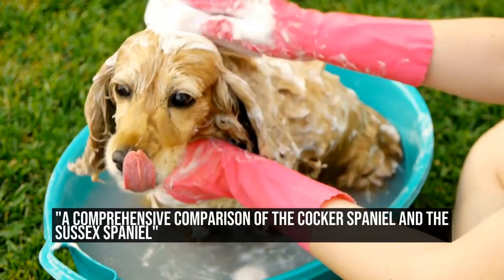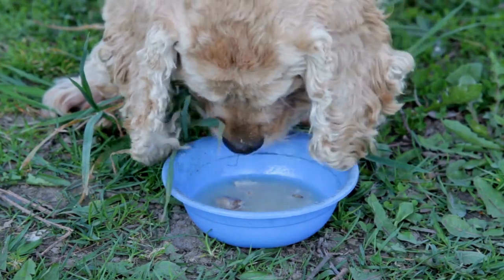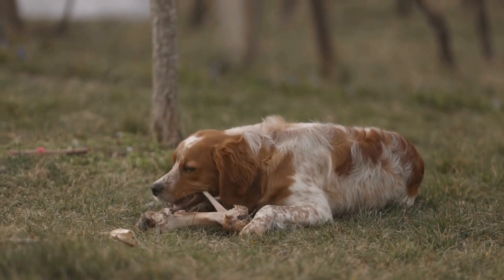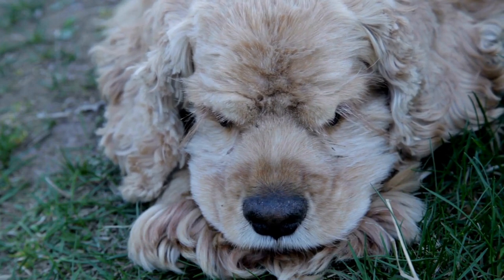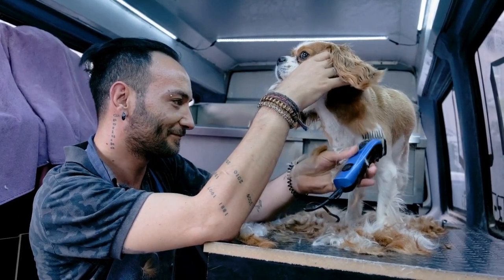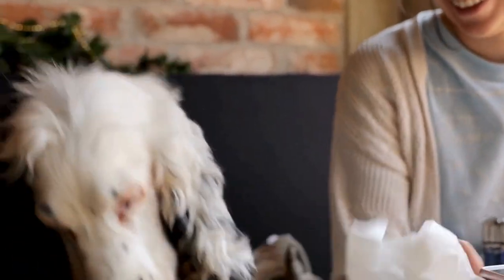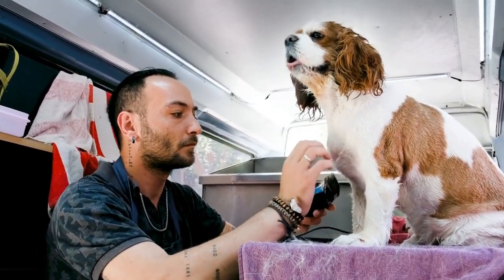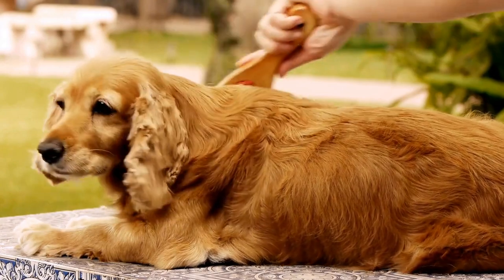A Comprehensive Comparison of the Cocker Spaniel and the Sussex Spaniel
Cocker Spaniel vs  Sussex Spaniel: A Spaniel Showdown

If you are a fan of spaniels, you are probably familiar with the Cocker Spaniel and the Sussex Spaniel  Both breeds belong to the spaniel group, which is known for its friendly temperament and hunting abilities  However, despite their similarities, these two spaniels have distinct characteristics that set them apart from each other  In this article, we will explore the differences between the Cocker Spaniel and the Sussex Spaniel and help you decide which one would be the perfect fit for you

Origin and History

The Cocker Spaniel has a rich history dating back to the 14th century
00:00 "A Comprehensive Comparison of the Cocker Spaniel and the Sussex Spaniel"